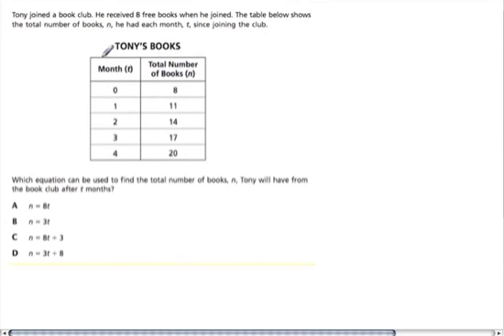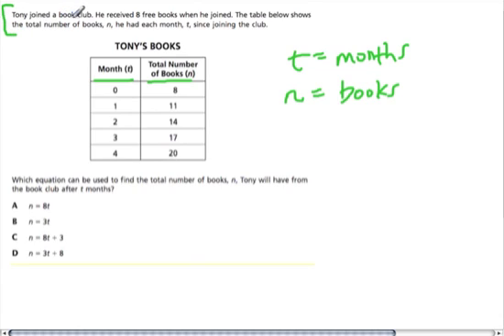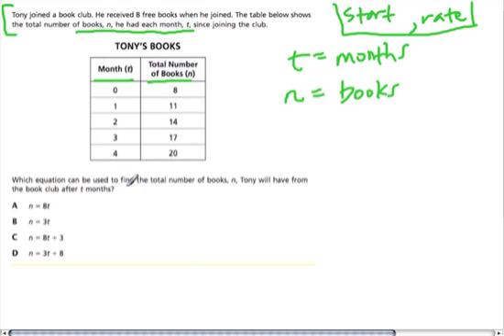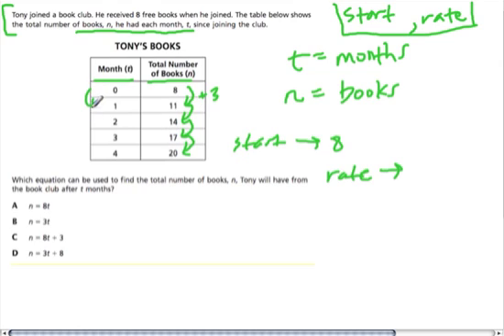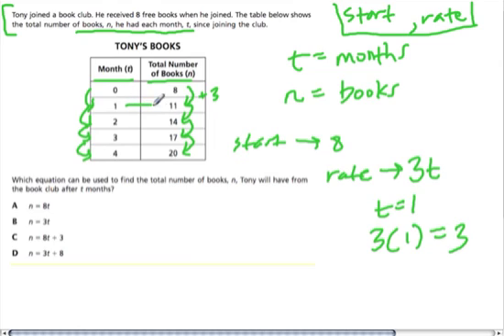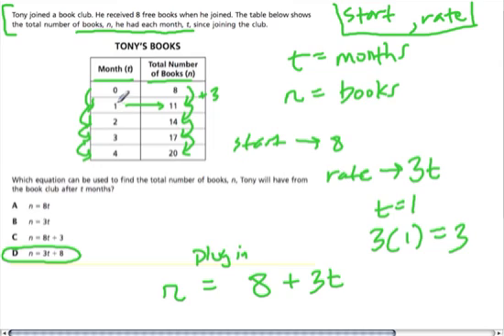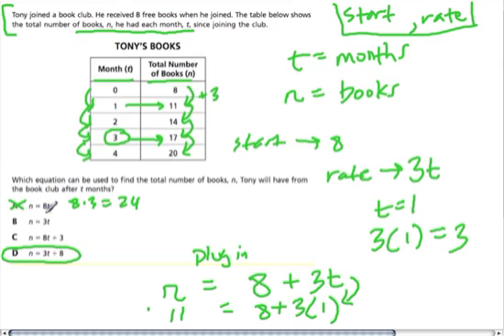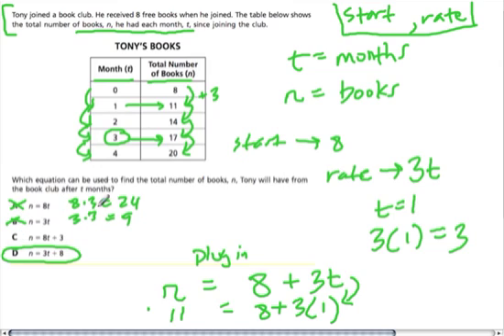algebra table 2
algebra tables